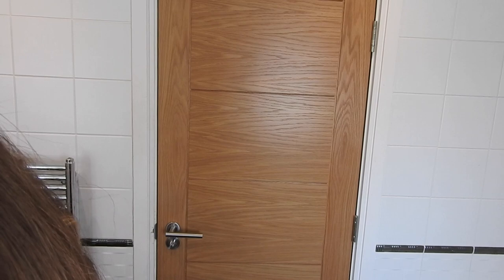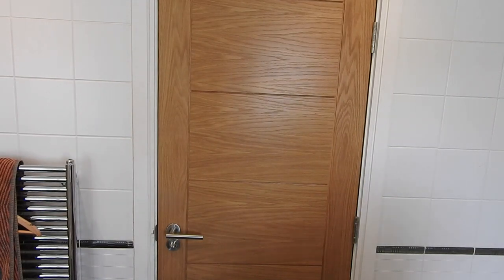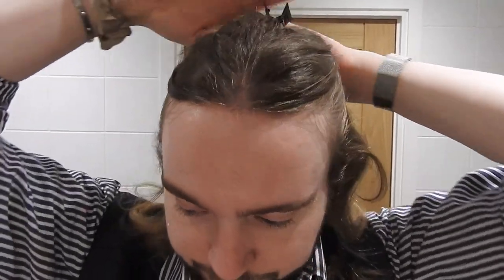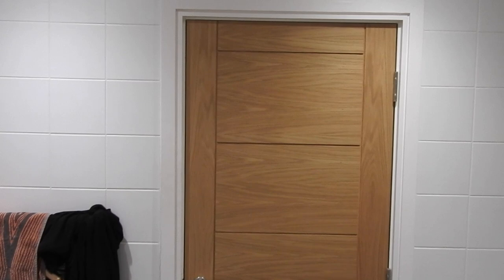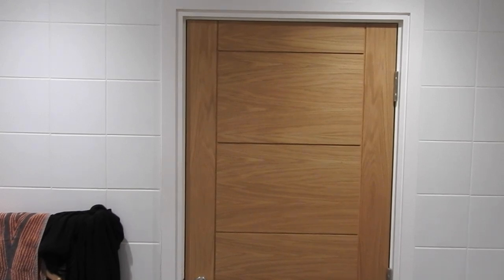My Skincare Routine